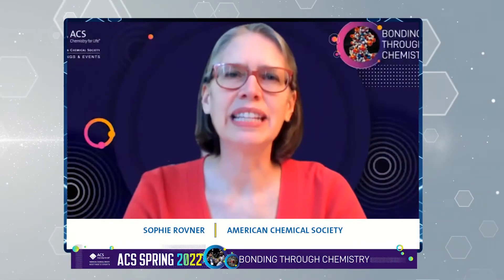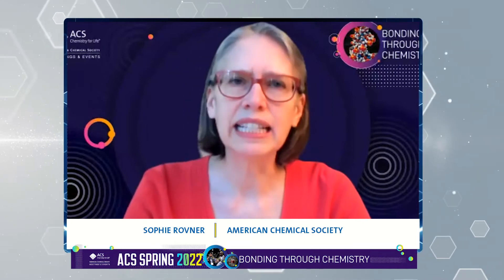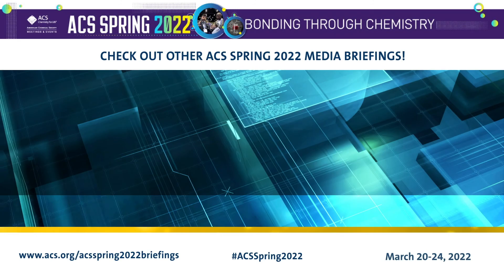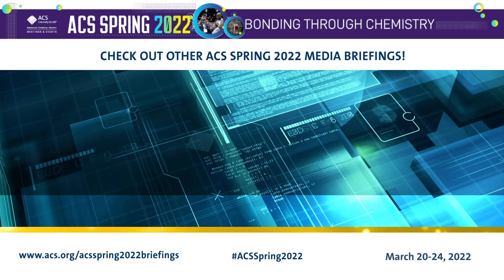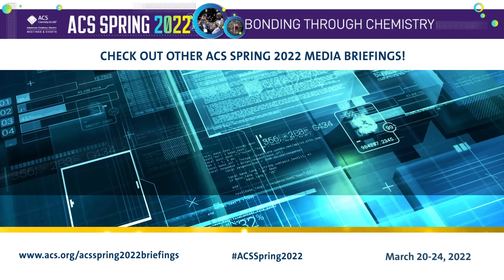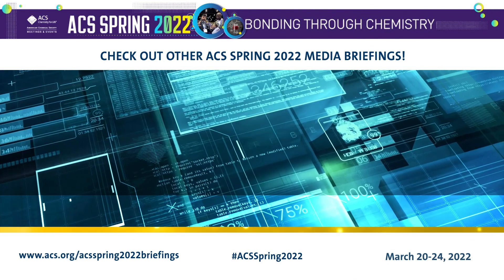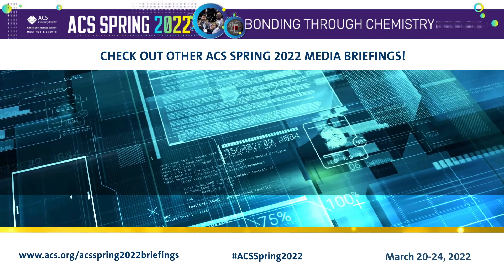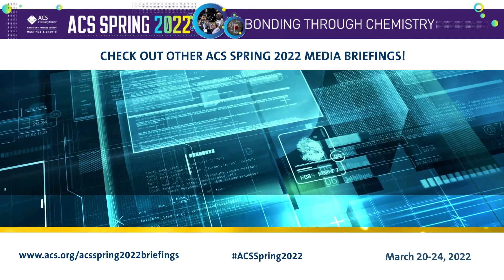Making wooden construction materials fire-resistant with an eco-friendly coating (video)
Devastating residential blazes and wildfires take a terrible toll in terms of deaths and injuries, as well as property loss. Today, researchers will report on a new type of coating that could limit the flammability of wood used in construction, potentially providing more time to escape fires and also curbing their spread. The environmentally friendly flame retardant could also be used for other flammable materials, such as textiles, polyurethane foam and 3D-printed parts. A video on the research is available

Jaime Grunlan, Ph.D.

Thomas Kolibaba, Ph.D.
National Institute of Standards and Technology

Please check out more research from the ACS Spring 2022 Meeting witch will be posted on March 21-24

You might also like:
ACS Fall 2021 Media Briefings:

ACS is a global leader in providing access to chemistry-related information and research through its multiple databases, peer-reviewed journals and scientific conferences.